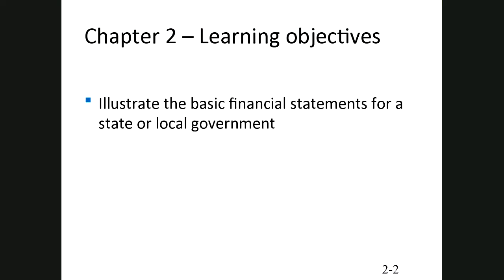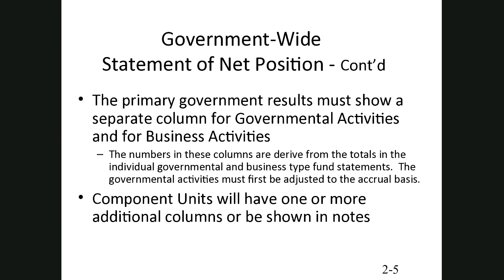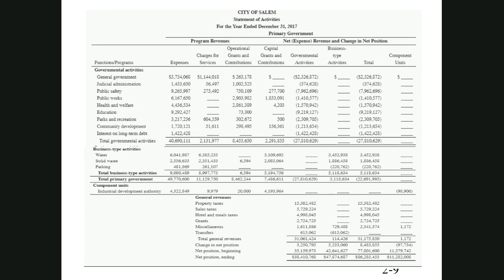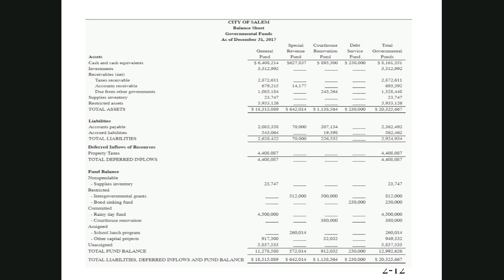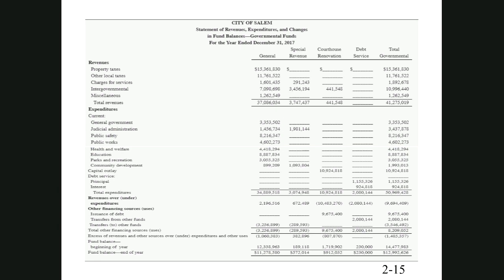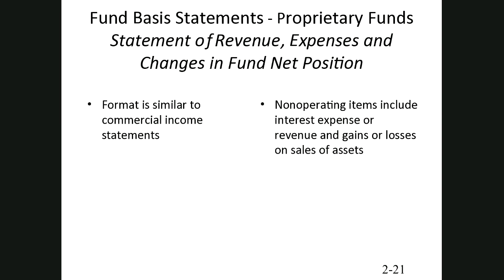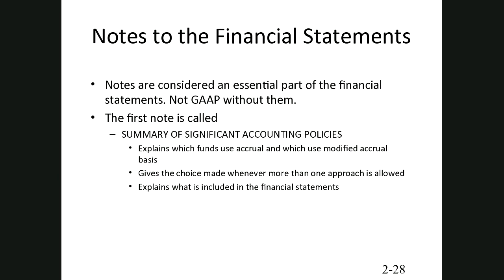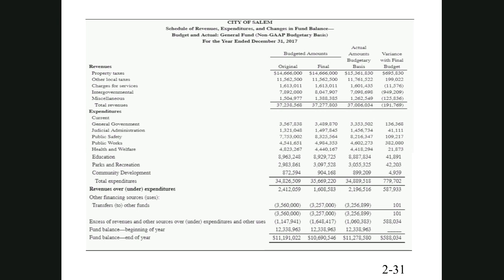ACCOU-2265, Dr. Brian Caputo, Chapter 2 Part 2